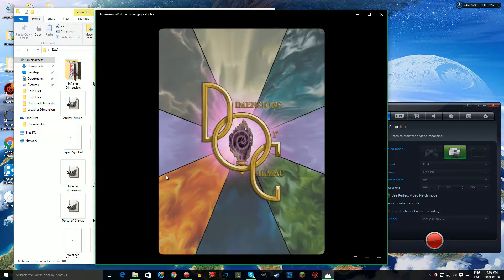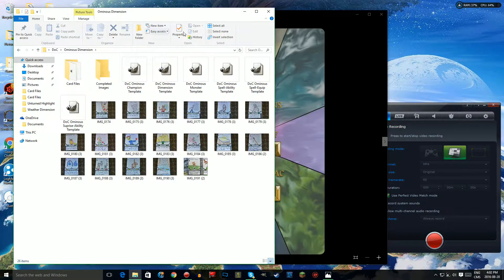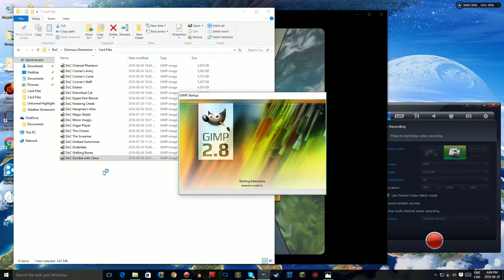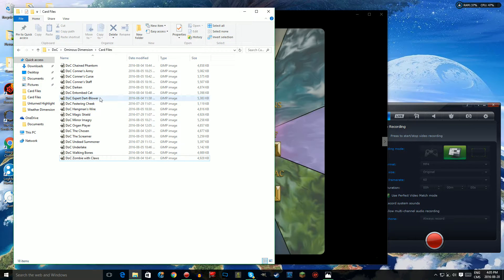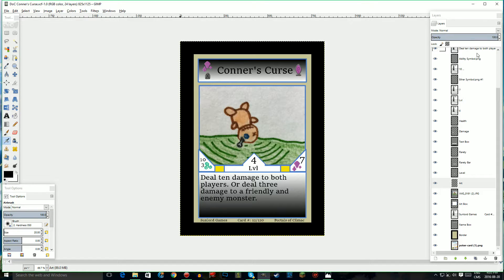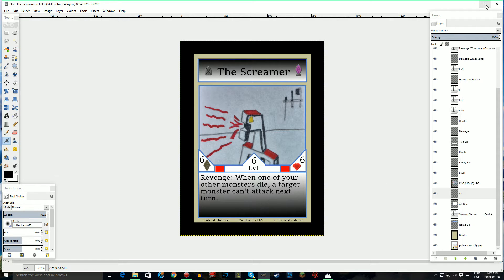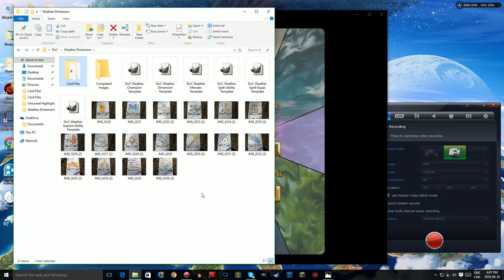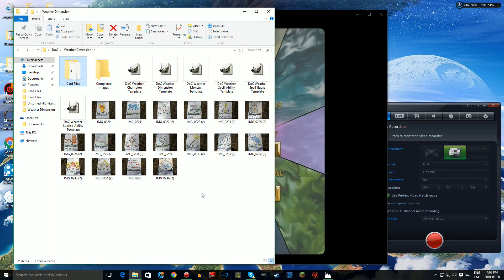Homemade Tcg: Dimensions of Cilmac - Ep 26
The Ominous Dimension is complete and we are in the home strech!!  Just a few weeks left till release!

Sunlord is up!!